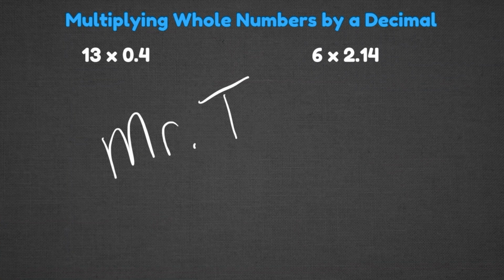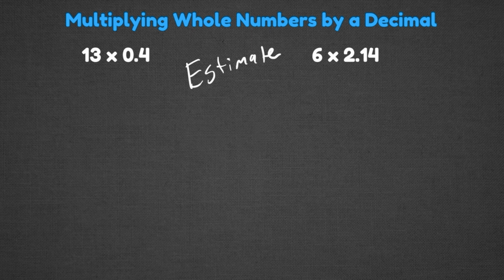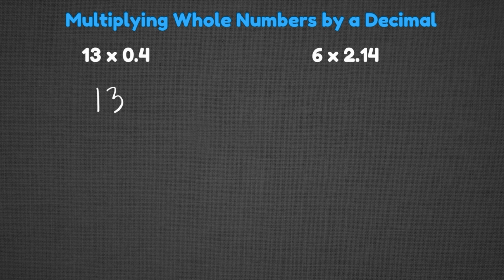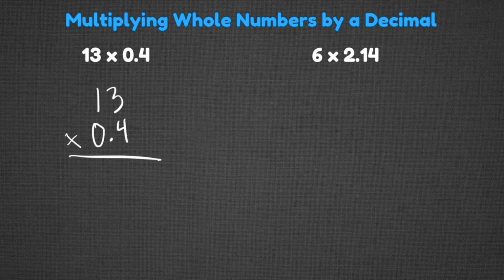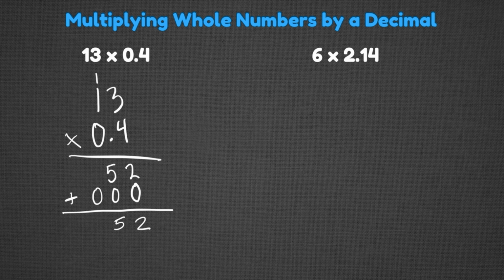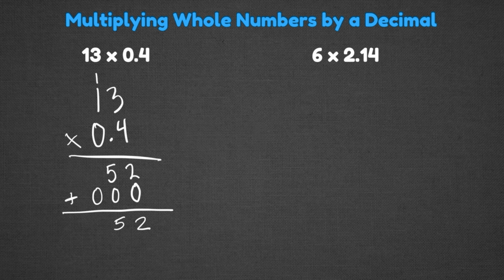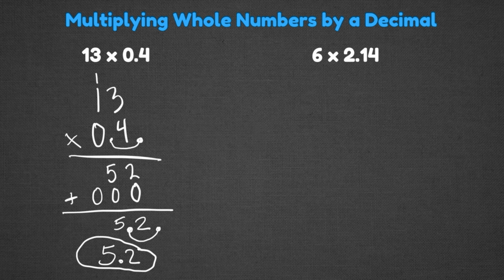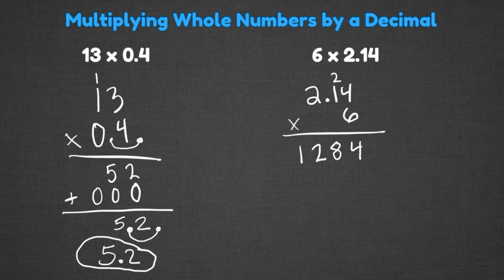How to Multiple Decimals with Whole Numbers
Welcome to How to Multiple Decimals with Whole Numbers with Mr. T! If you need help multiplication with decimals, Mr. T is here for you!